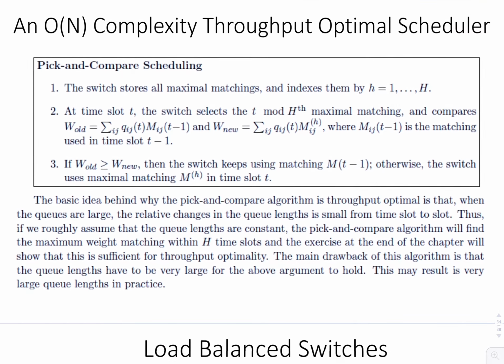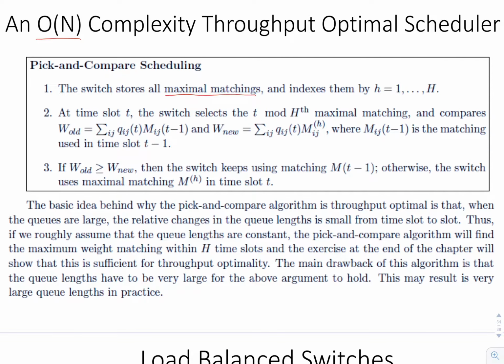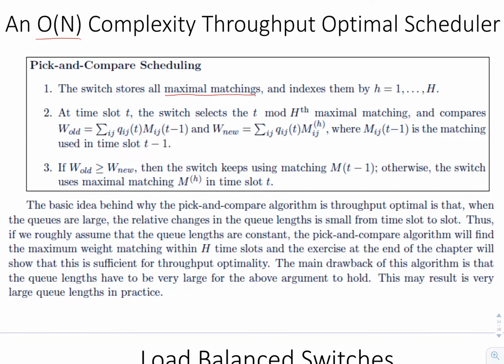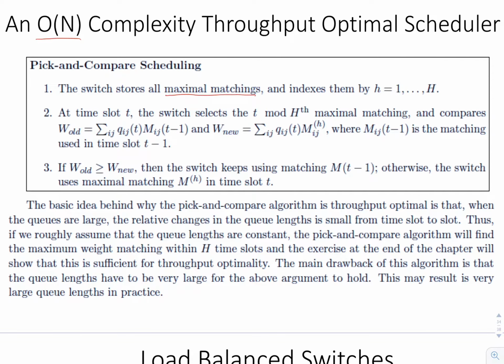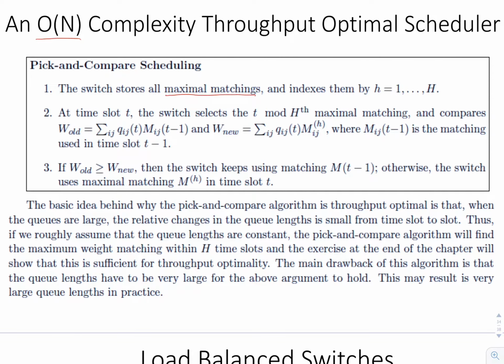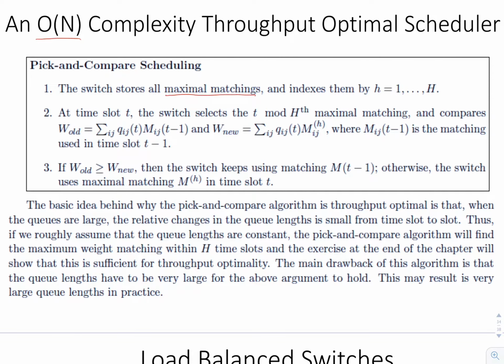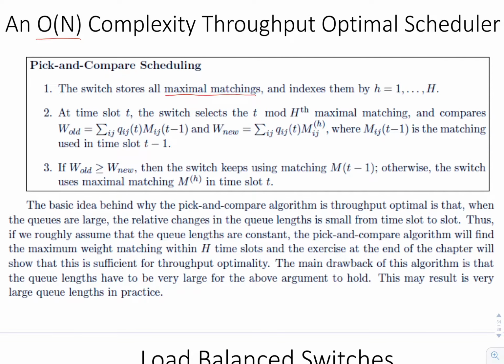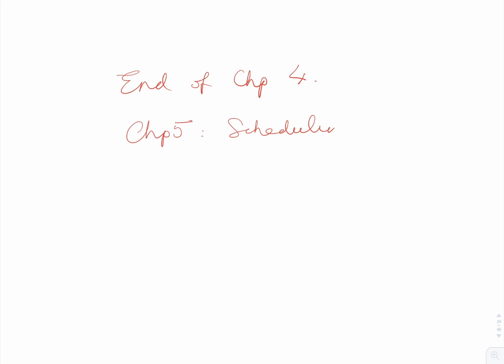SCHEDULING IN PACKET SWITCHES - PART 3